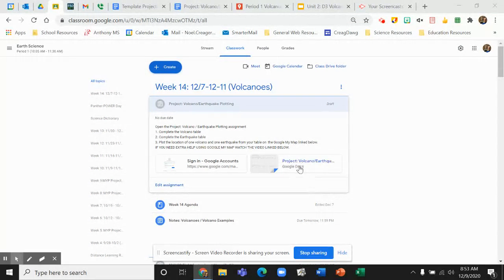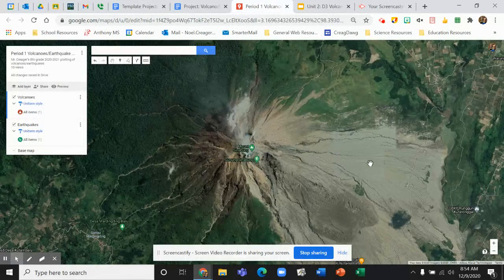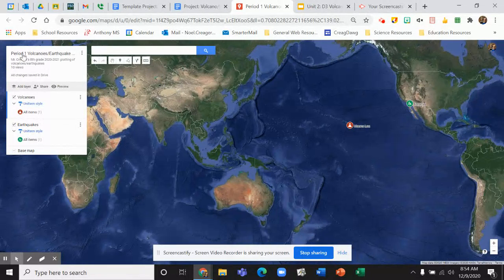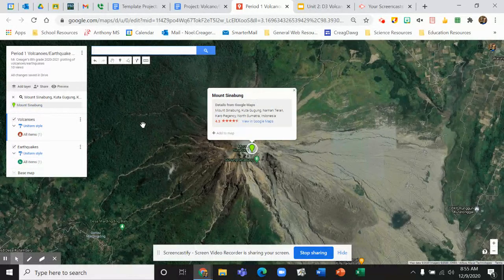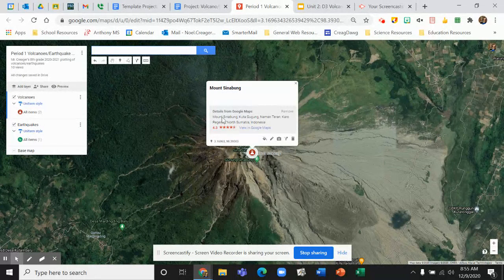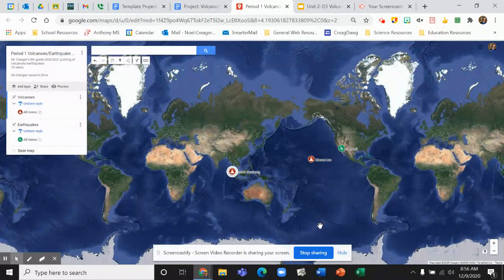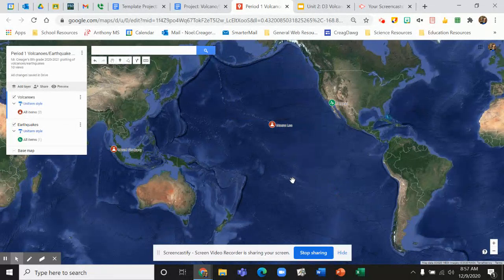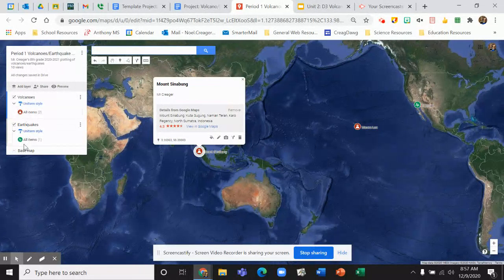Google My Map Volcano/Earthquake plotting: Dec 9, 2020 8:58 AM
How to plot volcanoes and earthquakes in Google My Maps